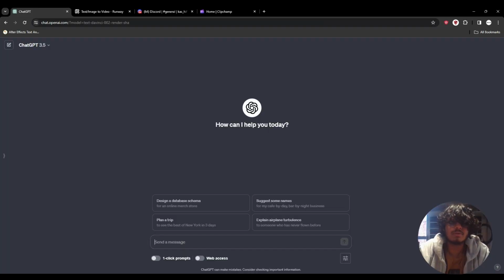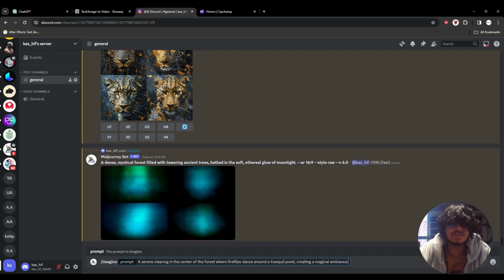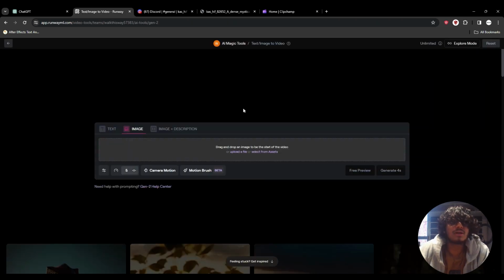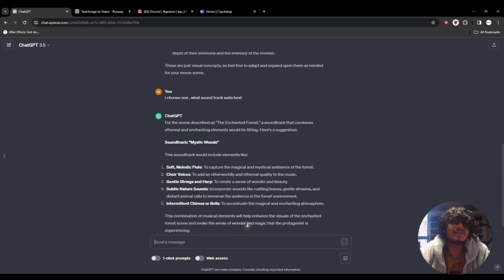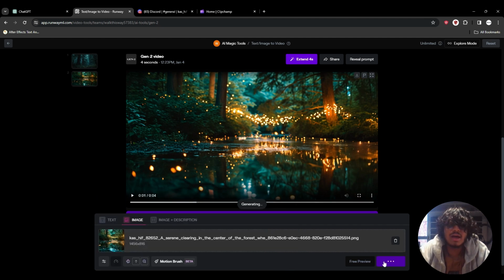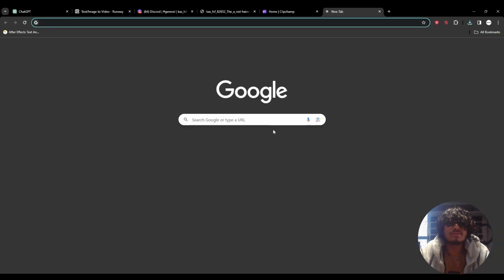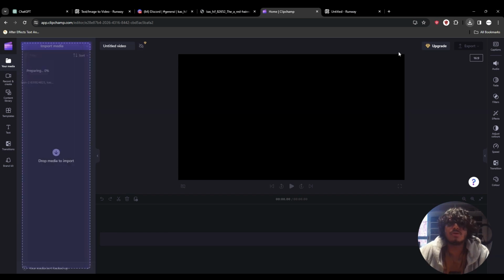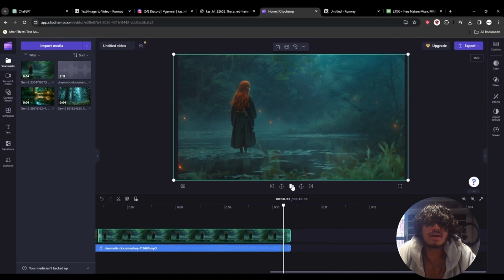AI in the Director's Chair: RunwayML Tutorial | K Creations